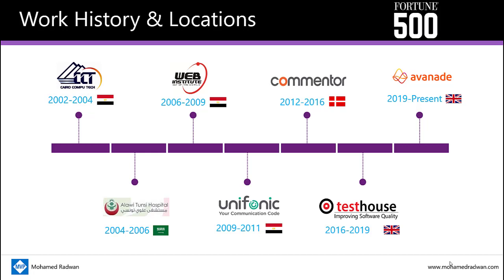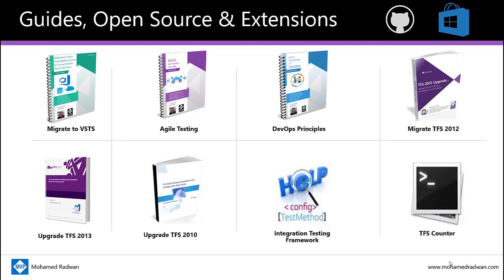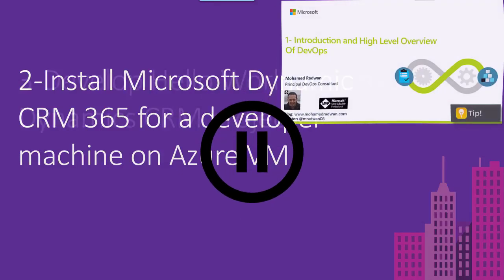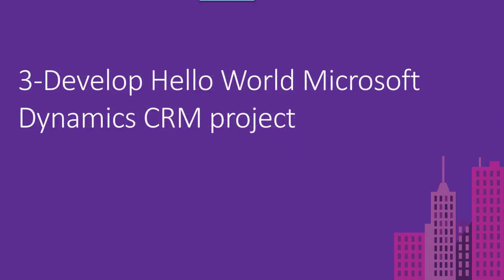Microsoft Dynamics Introduction | Microsoft Dynamics Tutorial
Introduction and overview of a series of videos tutorial about Microsoft Dynamics development, including the overview of the Microsoft Dynamics CRM.

Introduction and overview of a series of videos about Microsoft Dynamics development, including the overview of the Microsoft Dynamics CRM itself, installing Microsoft Dynamics 2016 on Azure VM and how to upgrade to Dynamics 365, how to develop Dynamics CRM plugin, how to debug Microsoft Dynamics CRM project, create and run unit tests using FakeXRMEasy and Microsoft Fakes, JavaScript and front end unit tests as well code quality using JSHint, also how to create and run UI and how to integrate all the practices as part of the CI/CD (Continuous Integration and Continuous Delivery).

If you would like to learn more about using the Build Variables in VSTS and Release Management, - have a look at the following post: VSTS Build variables and Echo. The post describes how to see the output at any point of time, while automating a process, through setting variables and displaying them during the build, see the following post: